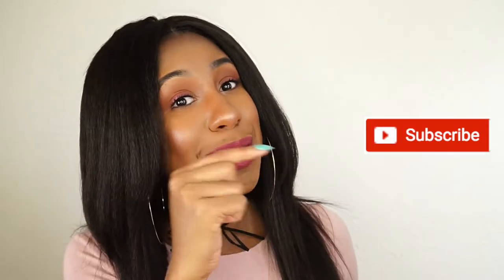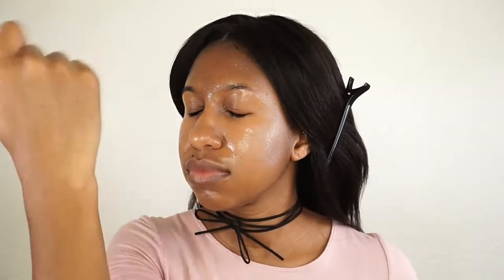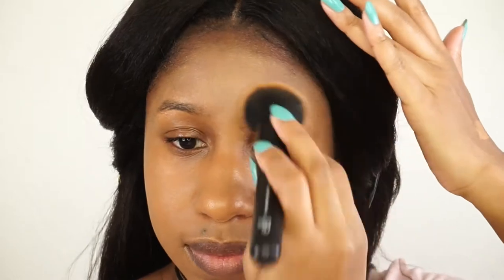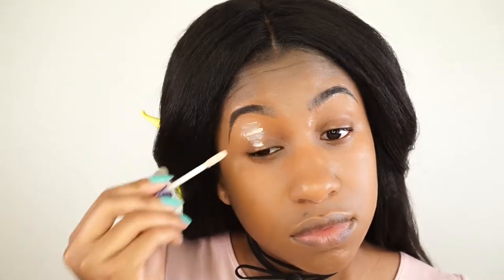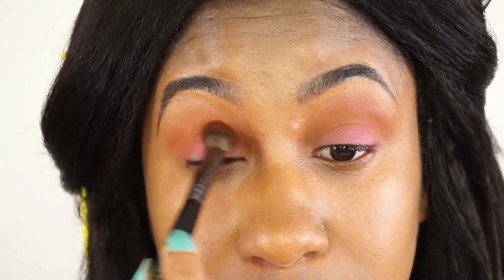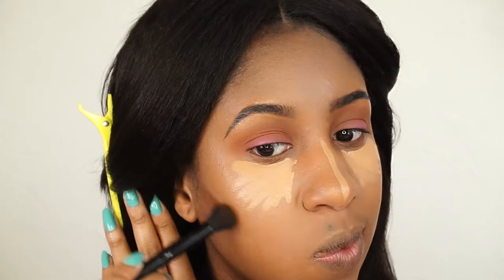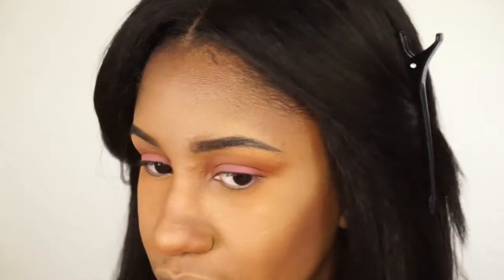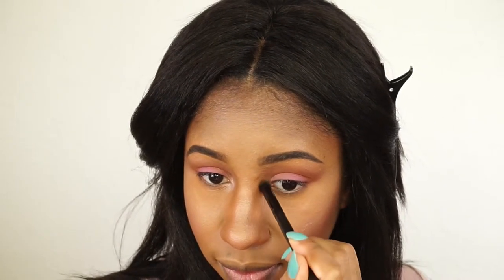Trendy Spring Makeup 2017: Sunrise Eyes 🌸 🍑 |RaenaJenks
♡♡♡Read Me♡♡♡

Hey Peeps!
I hope you enjoy this really cute spring makeup tutorial! Let me know what you think!